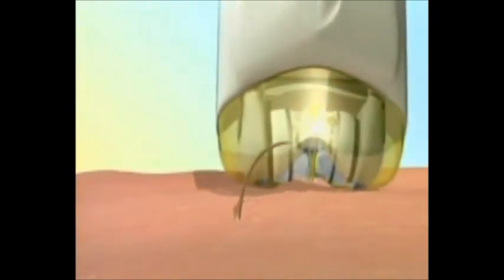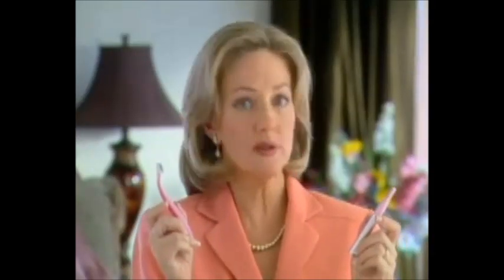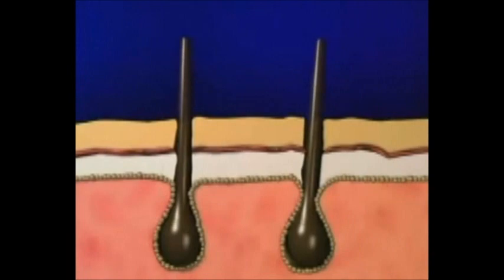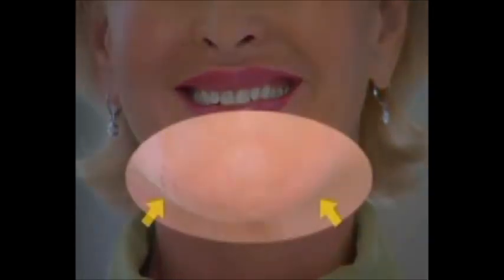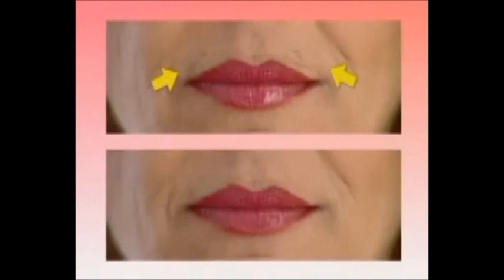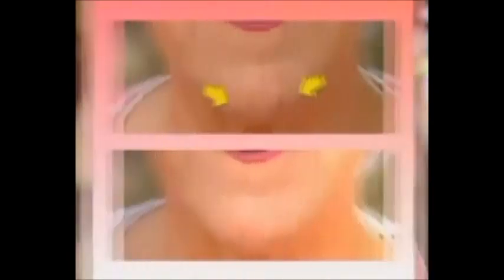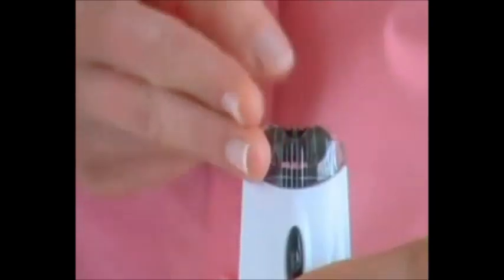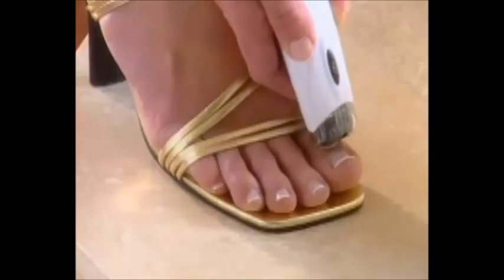emjoi.wmv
The Emjoi Tweeze is the painless tweezer that makes tweezing easy. This automatic tweezer system is great for both men and women. Incorporates innovative technology that removes hair from the root for soft, silky skin. It removes the smallest and finest hair with pinpoint precision. Can be used on lip, chin, knees, cheeks, toes, bikini area and underarms.

The Emjoi Tweeze is battery-operated (2 AAA included) and removes hair without irritation, like standard tweezers.